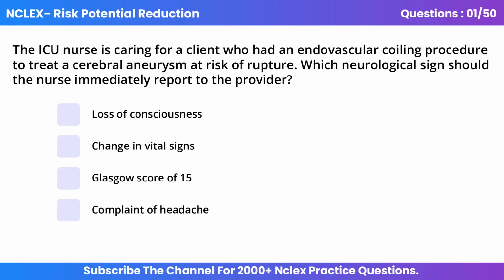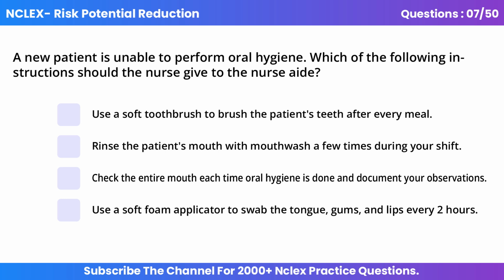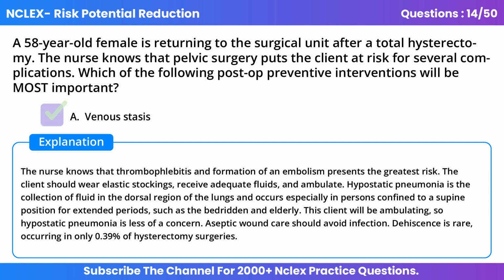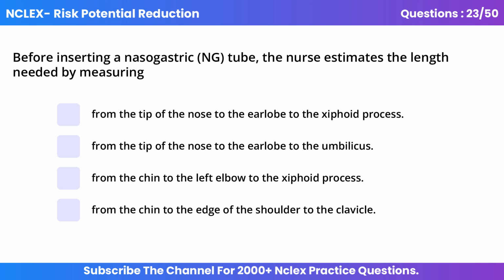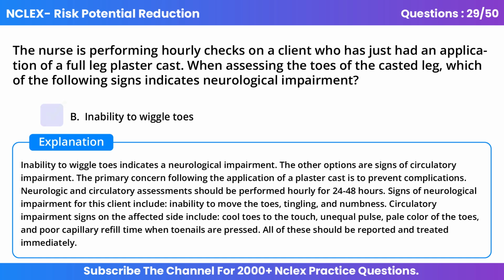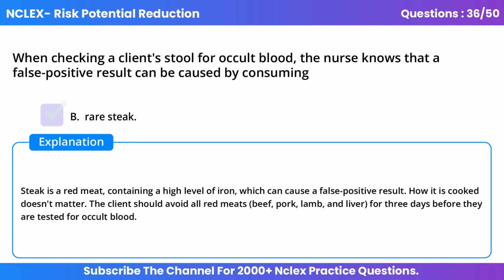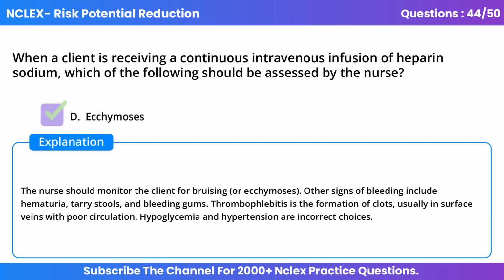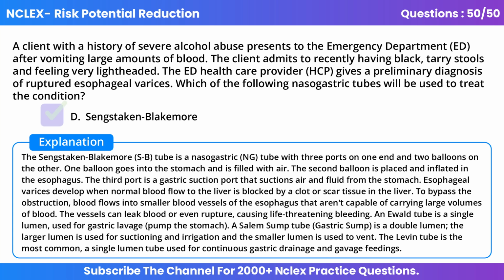ngn nclex practice questions | nclex questions and answers 2024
ngn nclex practice questions
nclex practice questions
mosby nclex questions
nclex questions
rn nclex questions and answers
how to answer nclex style questions
nclex questions and answers 2024
nclex pn questions and answers
next gen nclex practice questions
nclex 2024 practice questions
nclex ngn practice questions
nclex questions and answers with rationale
nclex shut off at 85 questions 2024
nclex case study questions
nclex priority questions